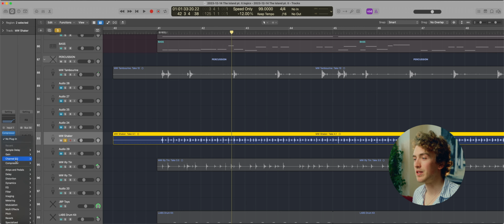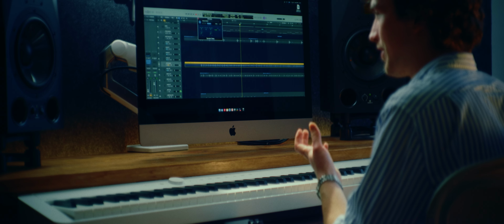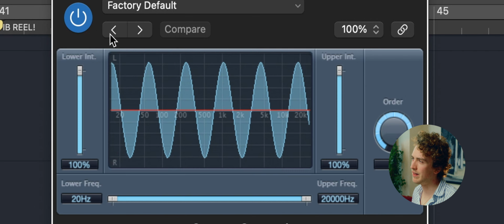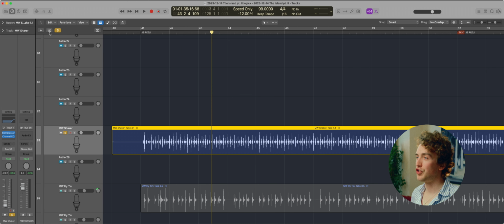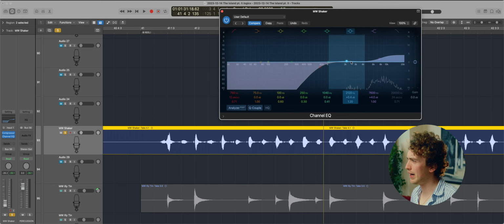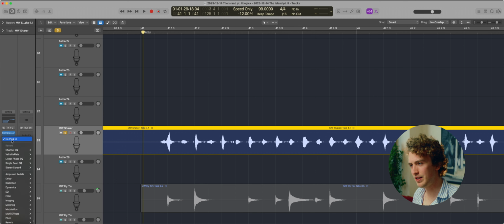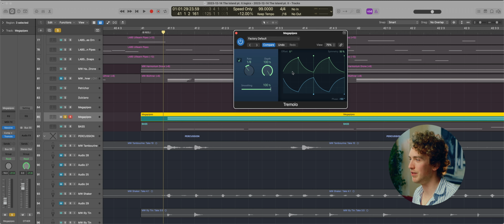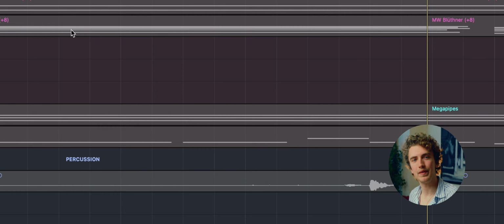Three Ways to Create Stereo Width